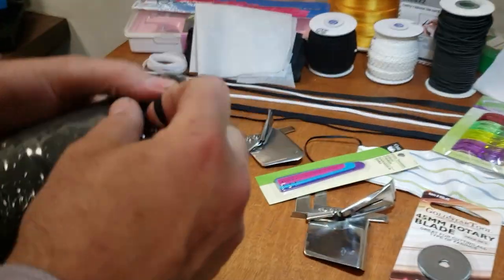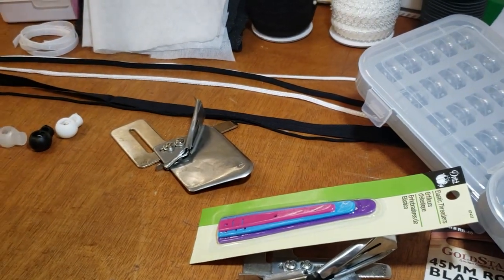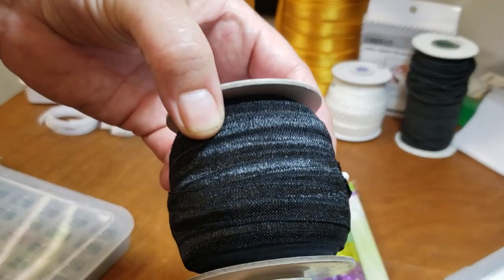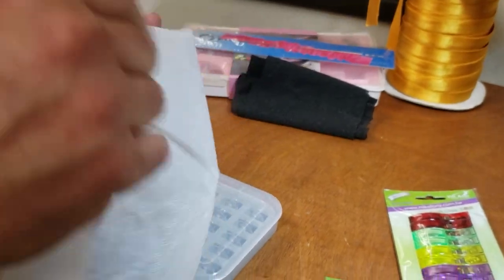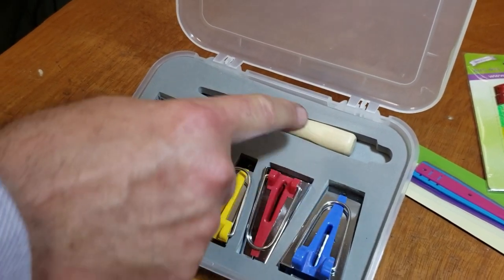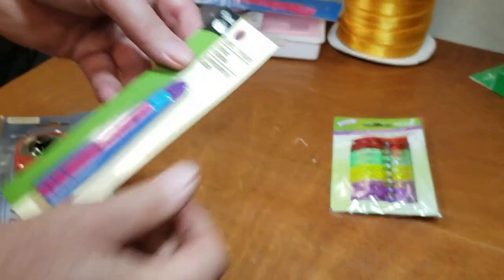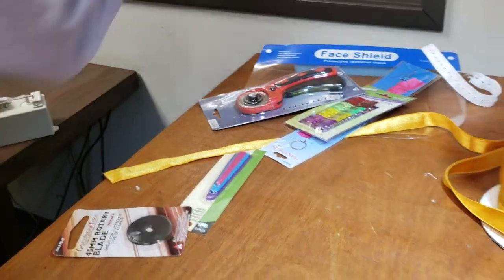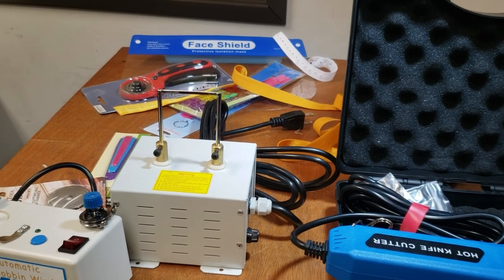Product Showcase - Mask Making Supplies - Goldstartool.com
Today, David walks us through all the supplies you need to make face masks at home, from binders to elastic, interfacing, bobbin kits and more!